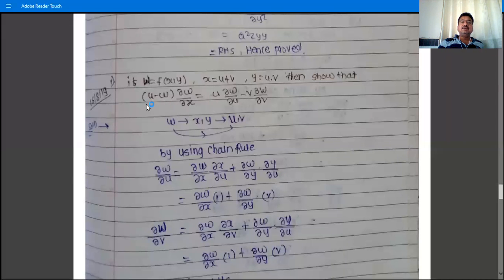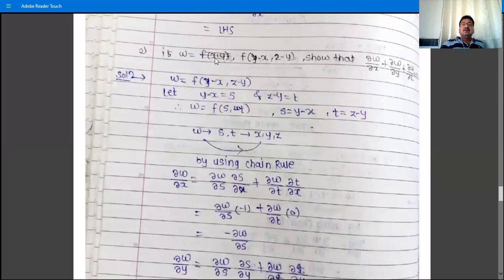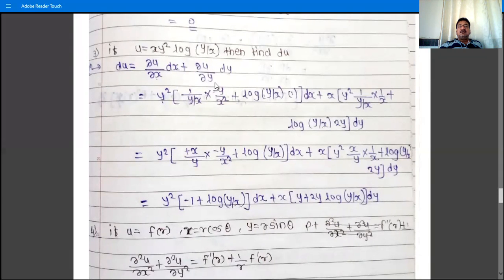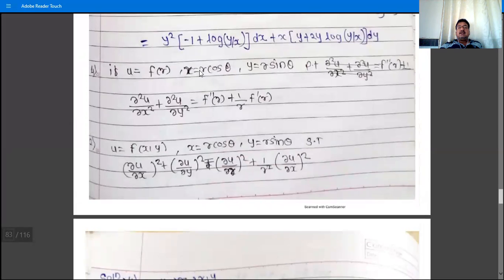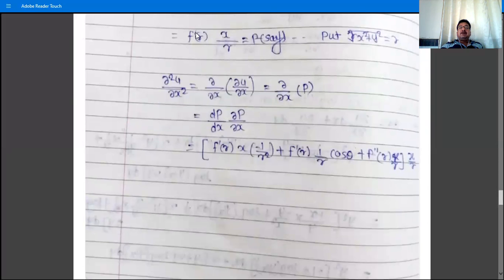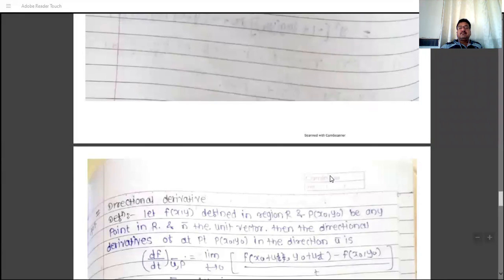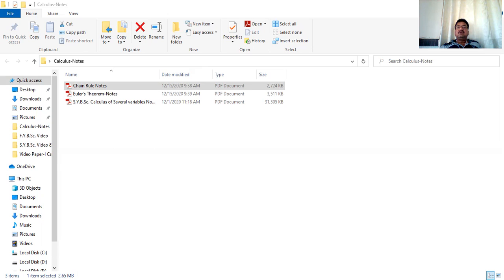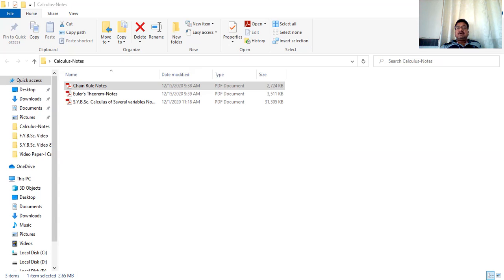14.S.Y.B.Sc.Differentiability -7 Dr.B.D.GavhaneChain Rule Examples